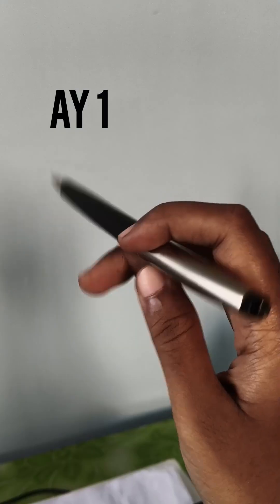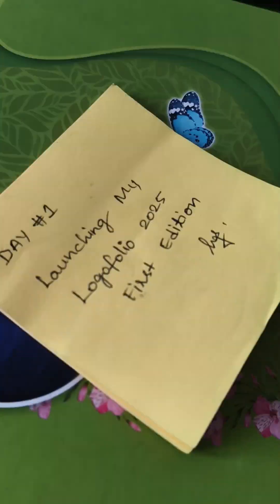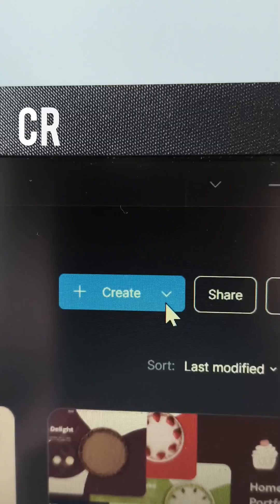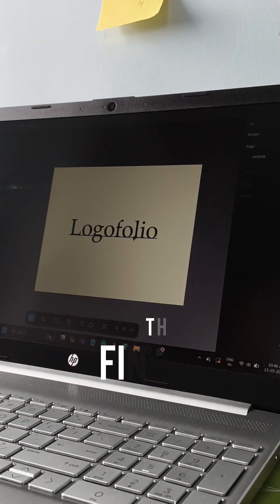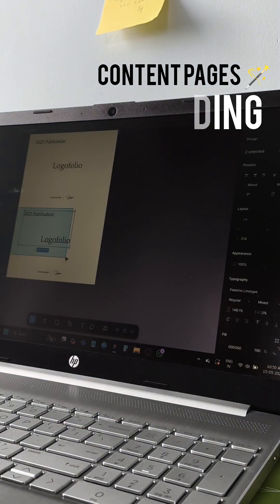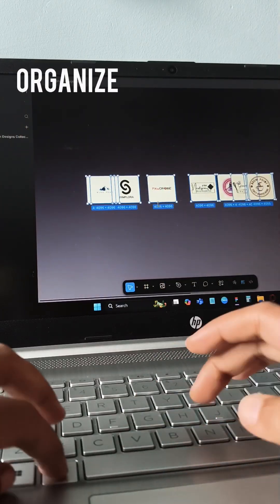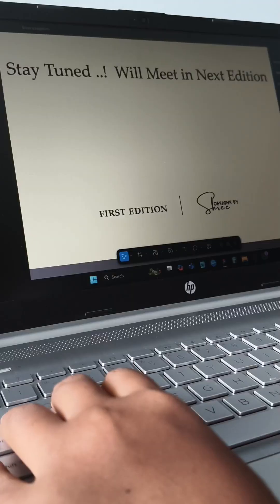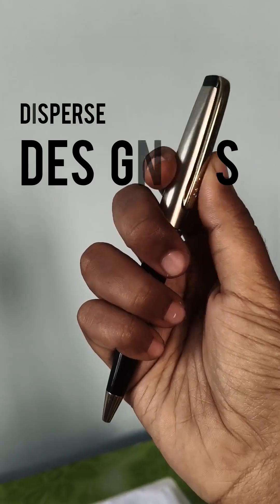How to design a Behance Project ? |Day #1 🎨🪄 | Behance Project Link in Description 🎨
In this video, I’m documenting my full design journey – from ideation to final upload on Behance. If you’re wondering how to create a Behance portfolio, or how to present your first design project professionally, this step-by-step breakdown is for you! Whether you're a beginner or looking for tips to enhance your UX portfolio, watch till the end for helpful insights, tips, and real-time design documentation.

how to create a behance portfolio
how to create a design project
how to create a Behance portfolio from scratch
Step-by-step guide to create your first design project
Documenting my UI/UX design journey as a beginner
Behance portfolio tips for designers
Starting my design journey – UX/UI case study process
How to upload a project on Behance
Creating a Behance portfolio that stands out
Beginner guide to design portfolios
Designing and uploading my first case study on Behance
UX design case study walkthrough for beginners
From idea to Behance – my design project process
Behance for beginners – how to get started
How I documented my design process for Behance
How to create a stunning UX case study on Behance
Portfolio building for UI/UX designers
My first UI/UX project on Behance – full process
Figma to Behance – design case study journey
How to present UX case studies professionally
UX portfolio project ideas and walkthrough
Sharing my UI/UX journey – from sketches to screens
Behind the scenes of my design project
How I structure my design case study
Creating a design case study that gets noticed
How to organize your design work on Behance
Portfolio tips for aspiring UX/UI designers
My design documentation workflow
Real-time UX journey documentation
How I build design projects and share them online
Behance portfolio tutorial for new designers
Documenting design projects effectively for your portfolio